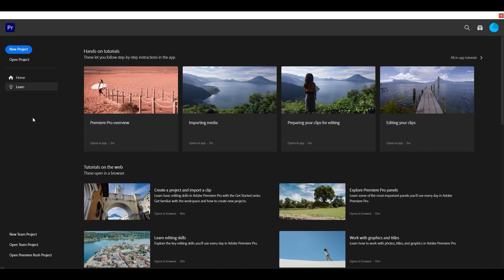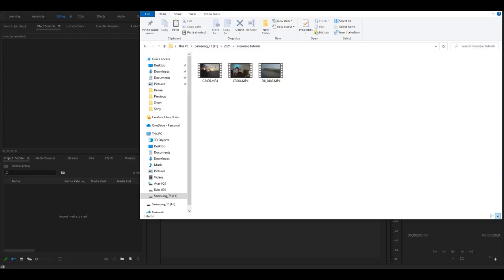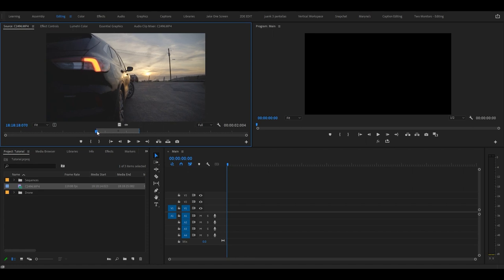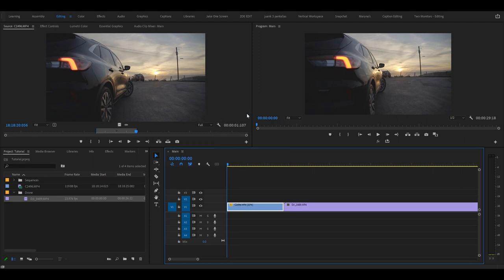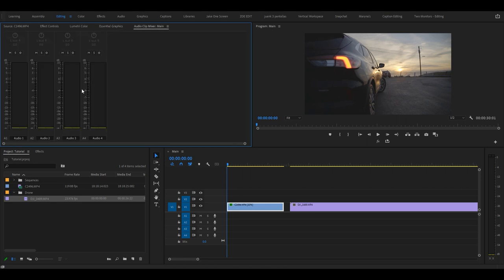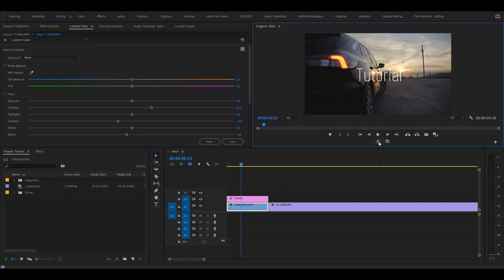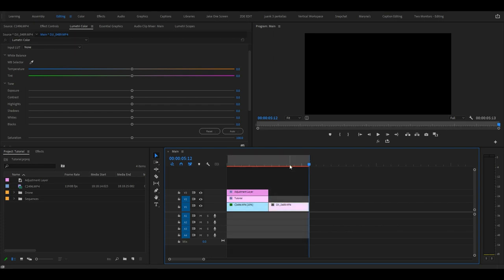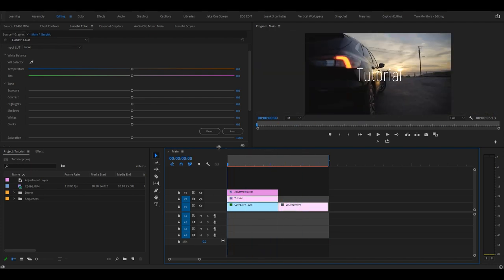Learn Premiere Pro 2022 In Under 15 Minutes | ALL YOU NEED TO KNOW!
Opening Adobe Premiere up and attempting to learn it can be overwhelming. In this 15 minute video I swill simplify this process for you, going over all the essentials you'll need to edit your first video in Premiere Pro.

If I go too fast, pause the and rewind! Hope y'all enjoy!

Timestamps:
0:00 Intro
0:09 Starting an new project
0:54 Workspace Layouts
1:20 Short Cuts
1:52 Importing
2:40 Making Sequences
3:15 Using Bins
3:48 Adding clips to timeline
4:47 Navigating Timeline
4:58 3 Ways to Cut
6:04 Slowing down footage
6:32 Working with audio
7:03 Effects + Controls
7:40 Unnecessary Panels
7:52 Lumetri Color
8:10 Essential Graphics
8:48 Adding Text
9:04 Keyframes
9:43 Ripple Delete
9:58 Helpful Tools
10:52 Adjustment Layers
11:37 Helpful Tips
12:20 Exporting+Render Settings
14:40 Outro

My gear
Main Camera:

Hi my name is Michal. I am a 178year old filmmaker that is trying to build an audience. I usually post cinematic videos or sometimes bigger projects.